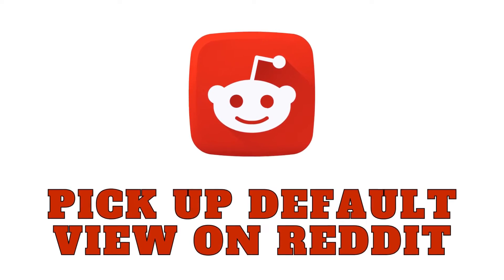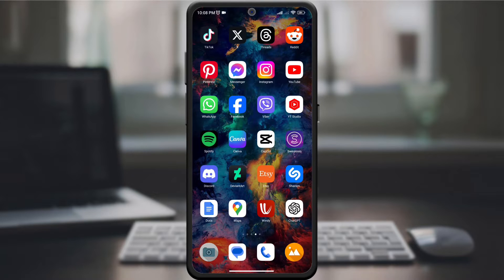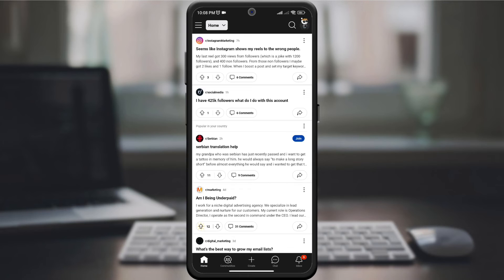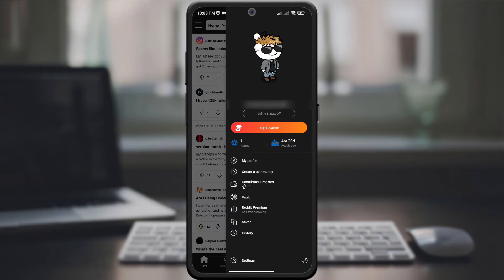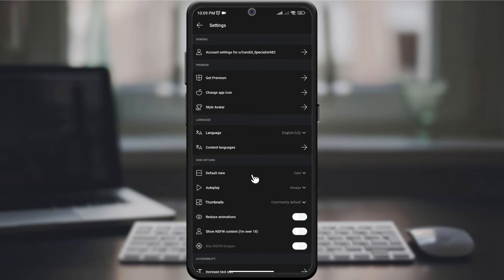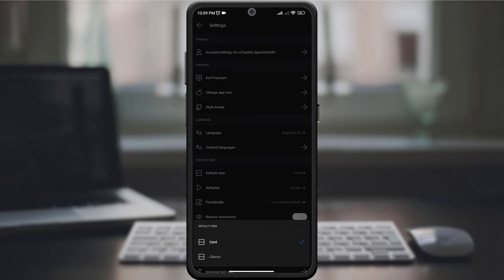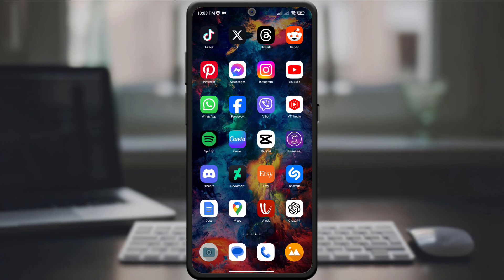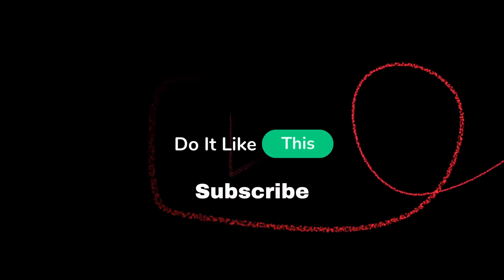How To Changing Default View On Reddit: A Step-By-Step Guide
Learn How To Changing Default View On Reddit: A Step-By-Step Guide
Are you tired of the default view on Reddit and want to customise it to suit your preferences? In this video, we will walk you through a step-by-step guide on how to change the default view on Reddit. From switching between card view, classic view, and compact view, to adjusting your settings for a more personalised browsing experience, we've got you covered. Don't miss out on this helpful tutorial to enhance your Reddit experience today! For more tips and tricks on navigating the world of social media platforms, be sure to subscribe to our channel and hit the notification bell so you never miss an update. Let's make Reddit work for you with our easy-to-follow guide!